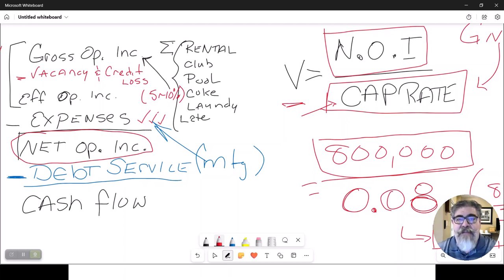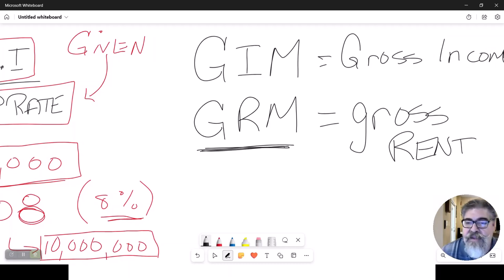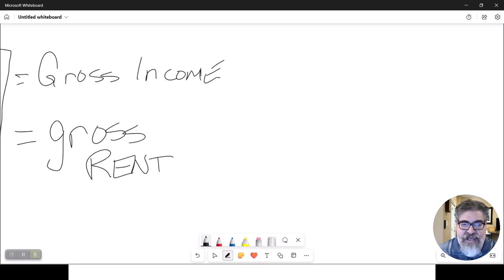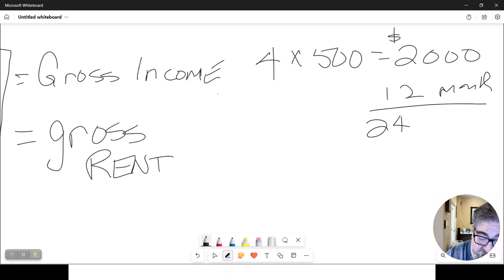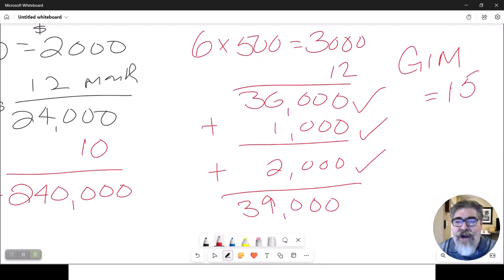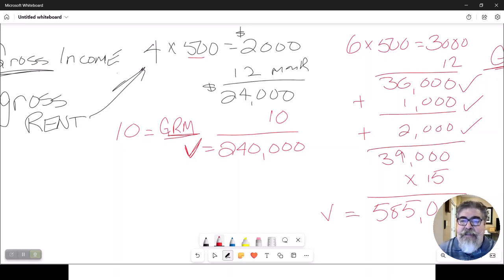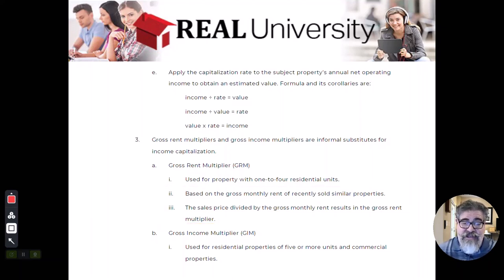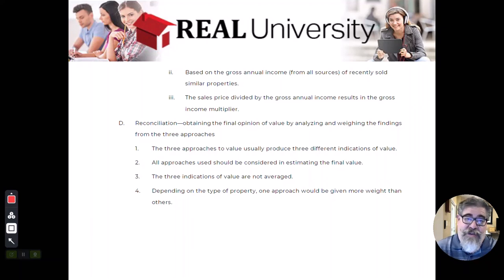Real Estate Appraisal Video 8